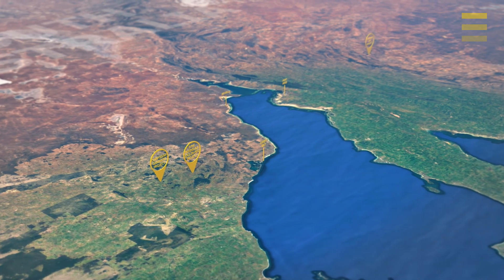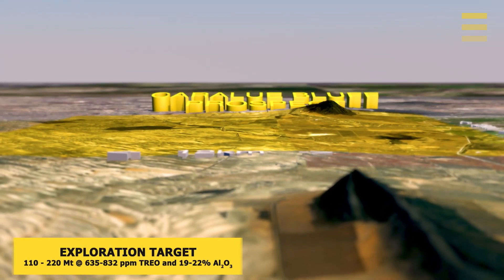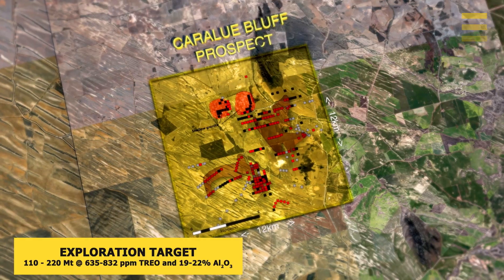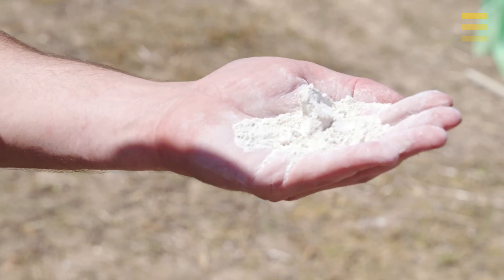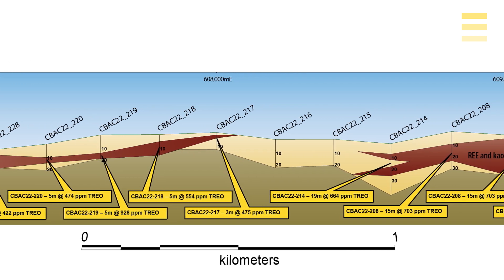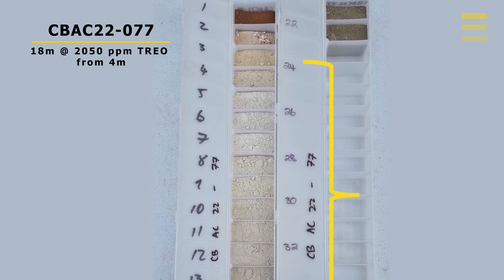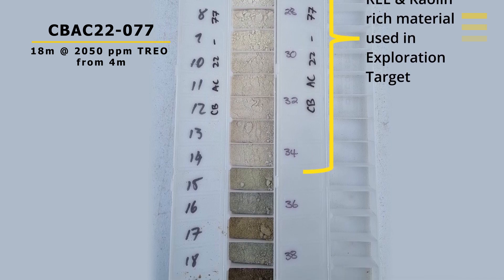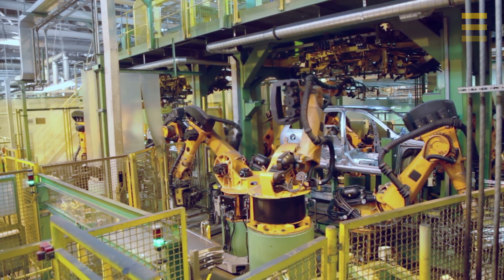Exploration Update: Significant Exploration Target defined at Caralue Bluff Prospect, S.A.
(Released 18 August 2022)

Summary:
• REE-Kaolin Exploration Target of 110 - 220 Mt @ 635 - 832 ppm TREO and 19-22% Al2O3 defined at Caralue Bluff

• The Exploration Target is constrained by drill holes which contain both coincident high REE and high purity kaolin values

• The Exploration Target is based solely on drilling and is open in multiple directions

• REE mineralisation is rich in key magnet REE’s (Nd-Pr-Dy-Tb) averaging 25% of the REE basket

• Average depth of 12m and thickness varies between 5-12m